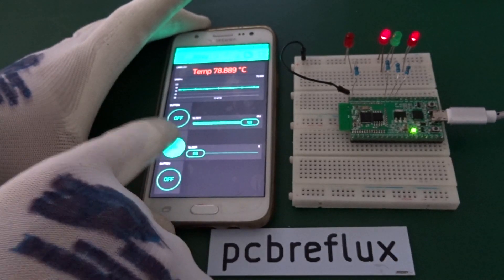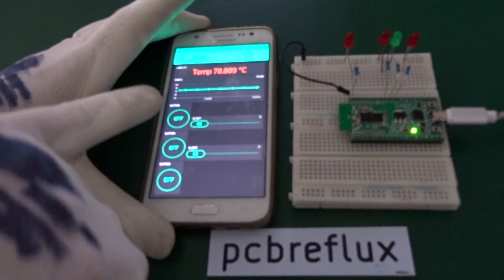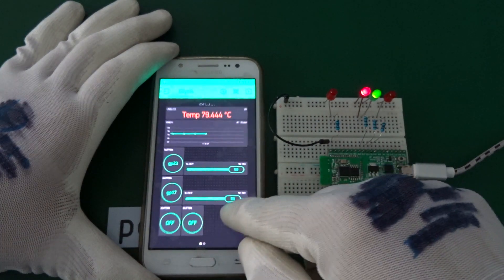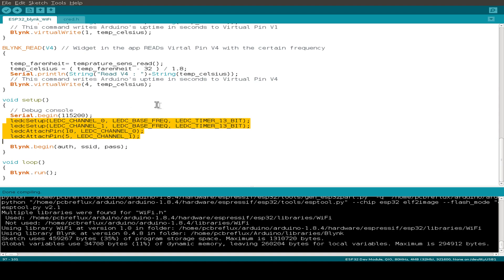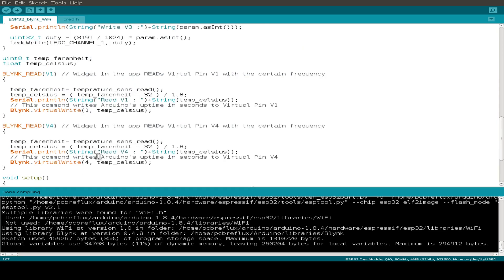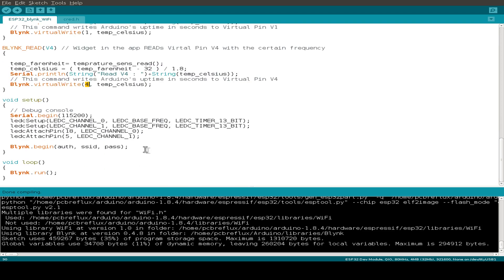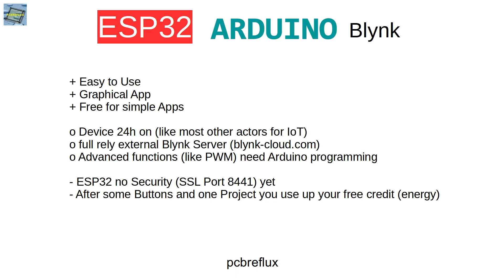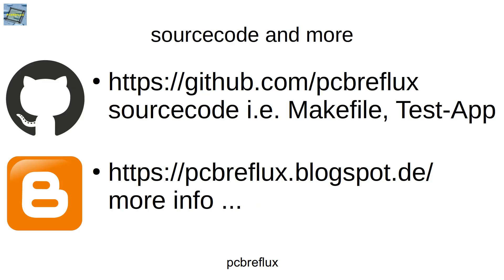ESP32 #58: ESP32 Playing with Blynk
Using the ESP32 with the Blynk App for Android and a Arduino Sketch.

Arduino Setup:
Library Manager ... Search for blynk (current Version 0.4.8)

My Development Environment